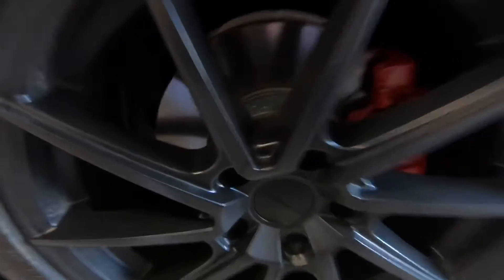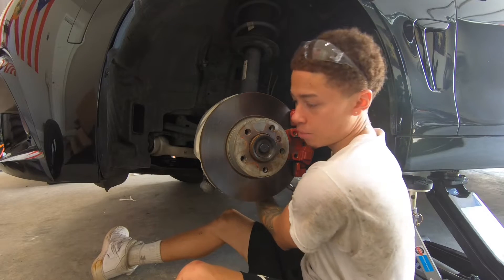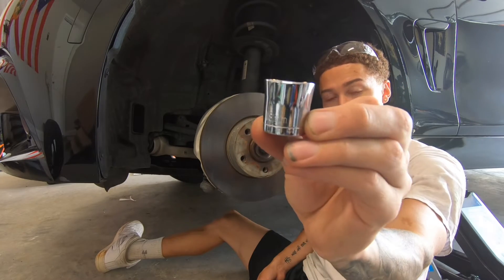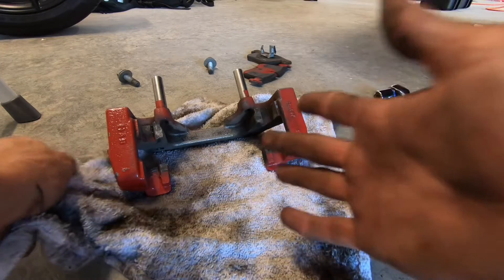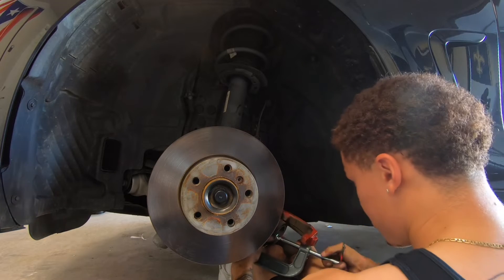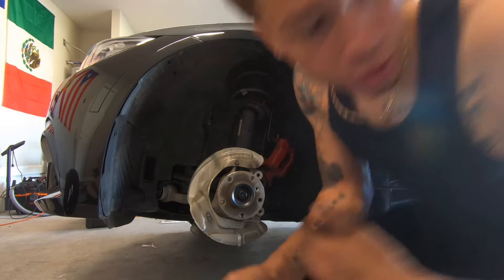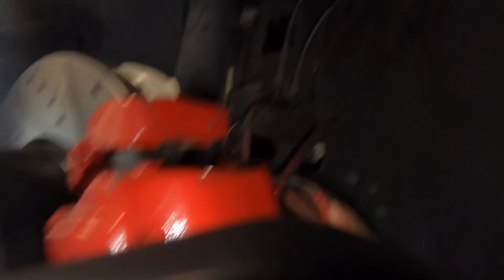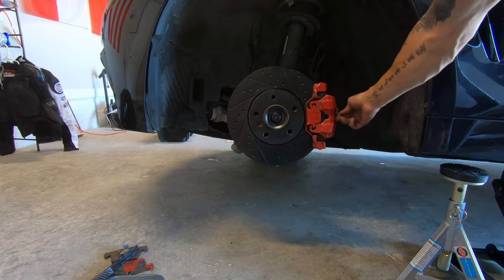Brake Rotor/Pad Install BMW 428i (F33)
DIY Brake rotor/pad install, enjoy! Huge shoutout to Cquence for getting me these rotors!

What you'll need:
Caliper Hanger
Brake Cleaner
Brake Parts Lubricant

All F33 Mods:
Gloss Black Kidney Grills
Carbon Fiber Eyelids
Carbon Fiber Mirror Caps
Sequential Turned Signals
Smoked Taillight Wrap
Red VBar Wrap
Carbon Fiber Wrap
Smoked Reflectors
Emblem Vinyls
Pedal Covers
BMW Shadow Lights

Other Products:
Shine Armor
Windshield Wipers
Vgate OBD Car Port
Trim Removal Kit